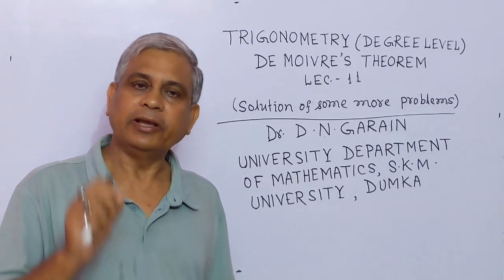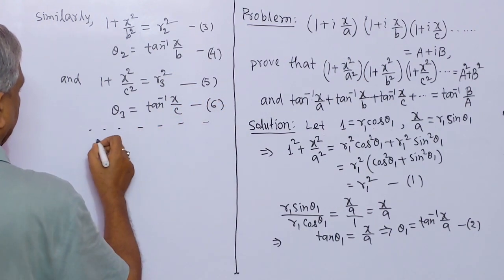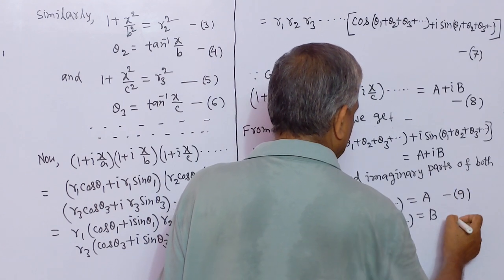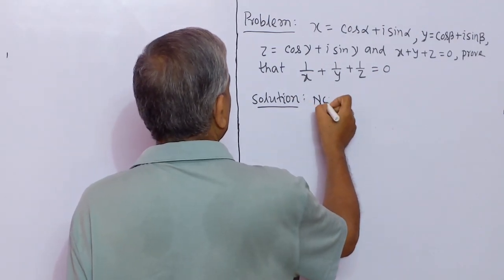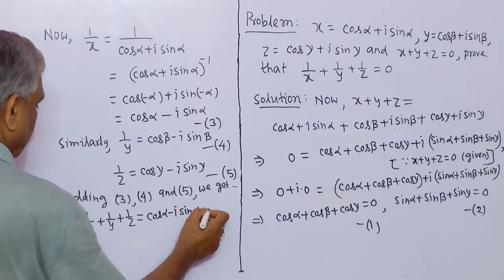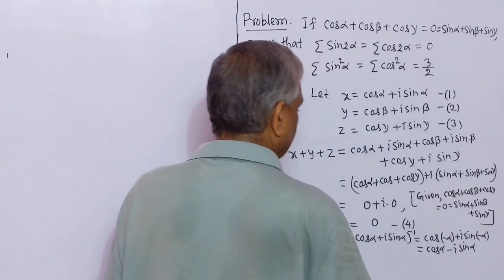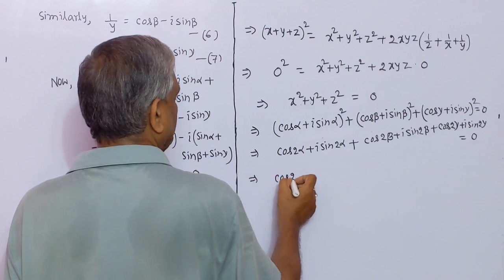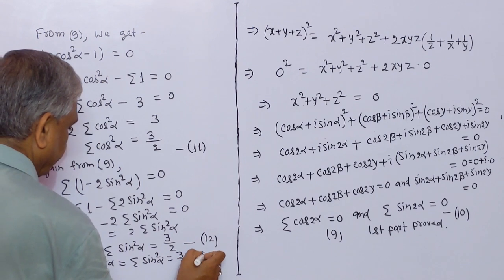De Moivre's Theorem, Lec.-11(Some more Problems)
problems_solutions De_Moivre's_Theorem#
Some problems have been solved by using De Moivre's theorem.